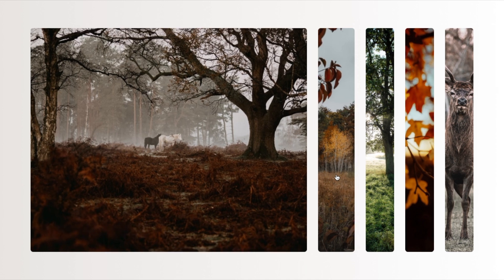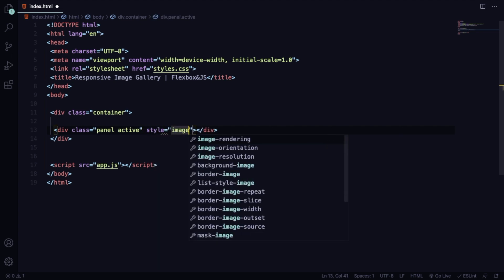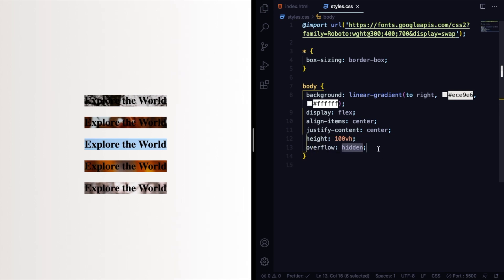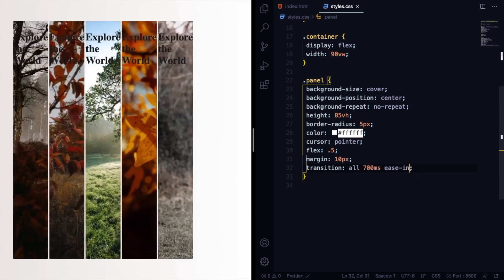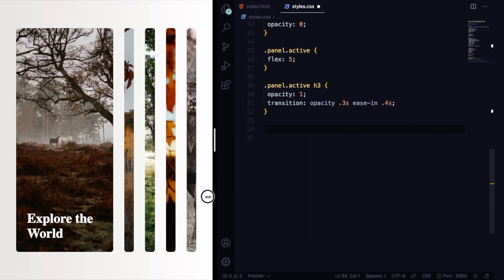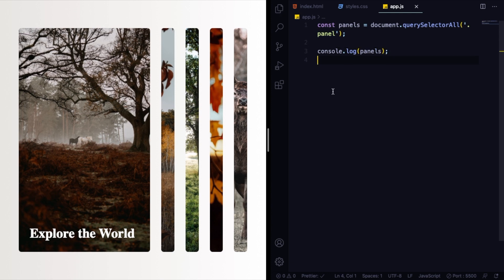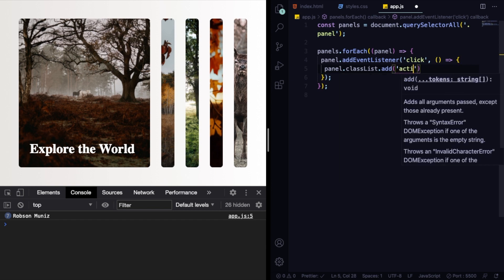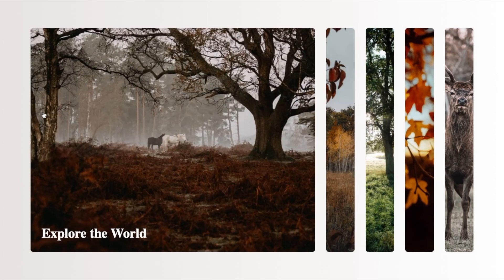Responsive Image Gallery | Flexbox and JavaScript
Today we build a pretty nifty image gallery using Flexbox, CSS transitions and a sprinkle of JavaScript to get things interactive.

Chapters:
00:00 Intro
00:48 Getting Started
01:26 HTML
03:29 CSS
10:04 JavaScript